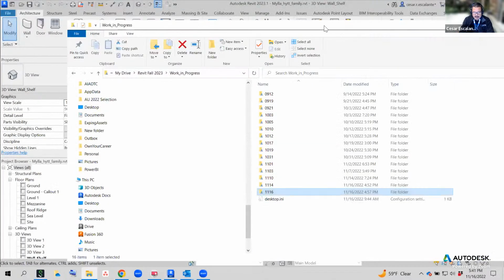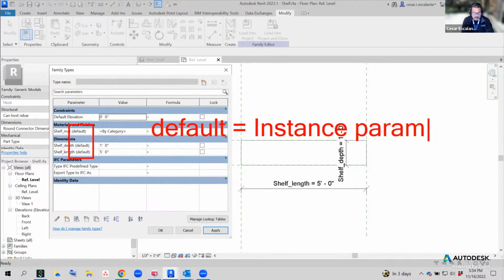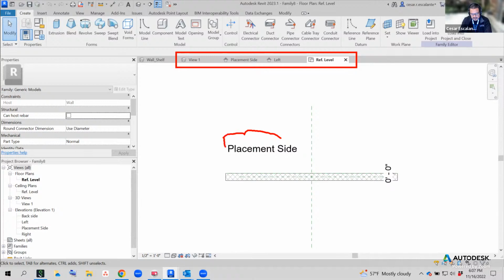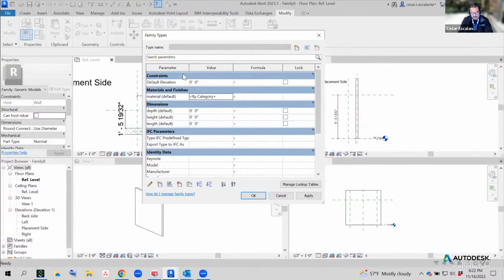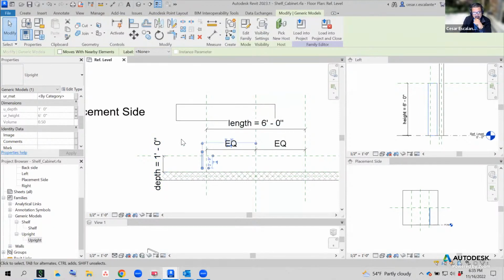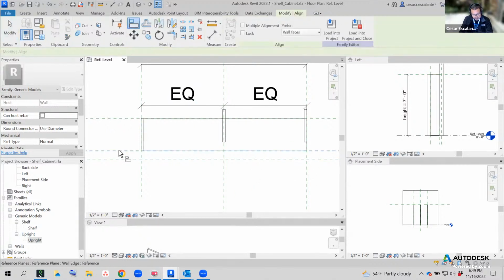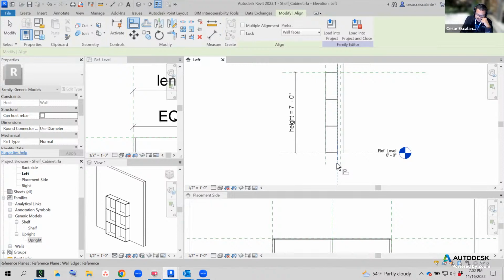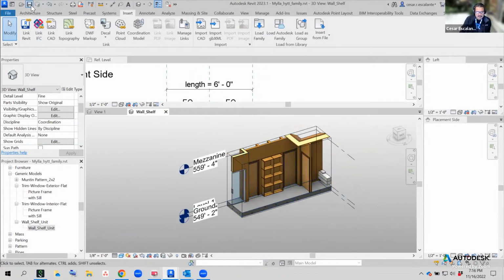20221116 - OXMAN - Revit Architecture Fundamentals